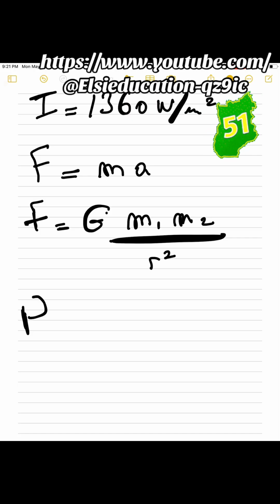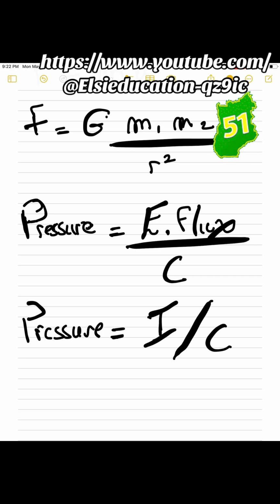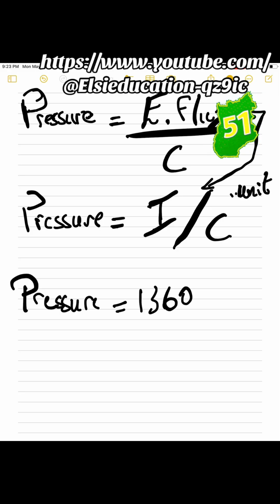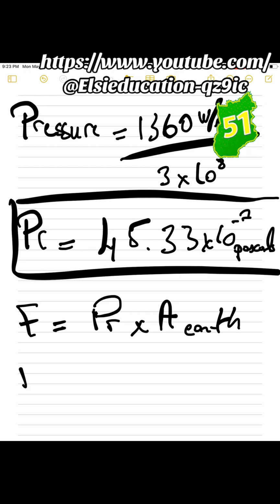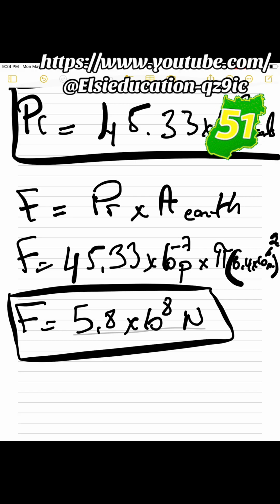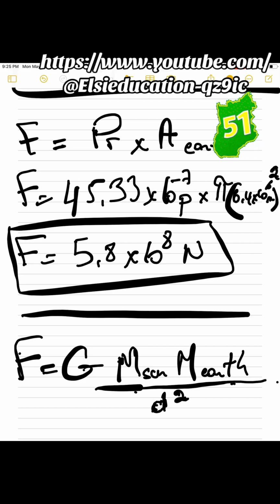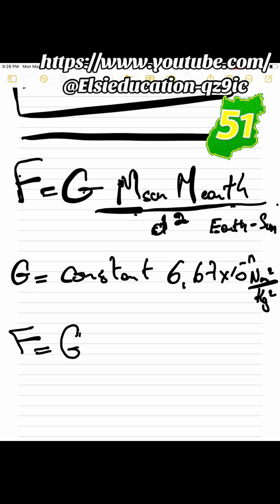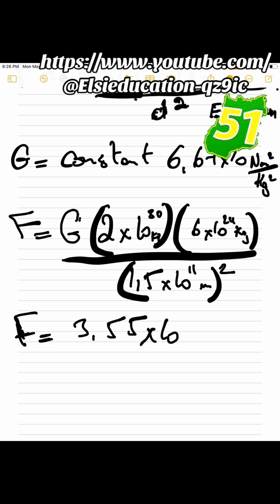Chapter 35 question 51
The intensity of sunlight reaching the earth is Assuming all the sunlight is absorbed, what is the radiation pressure force on the earth? Give your answer in newtons and as a fraction of the sun's gravitational force on the earth.you